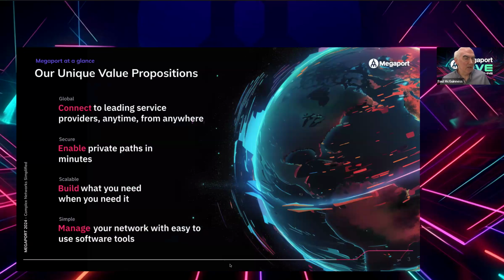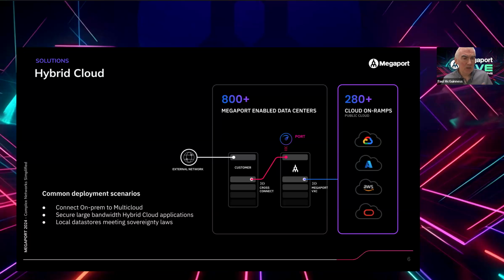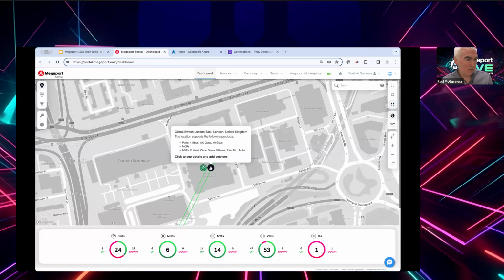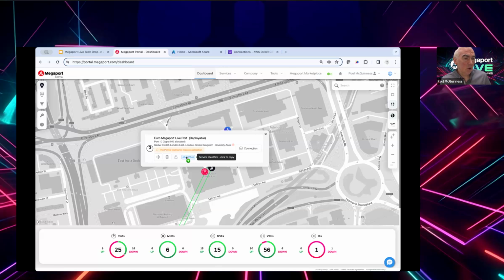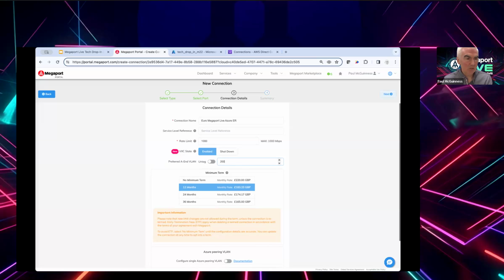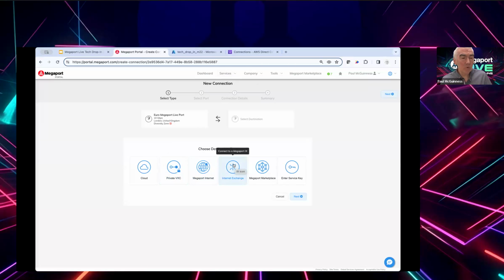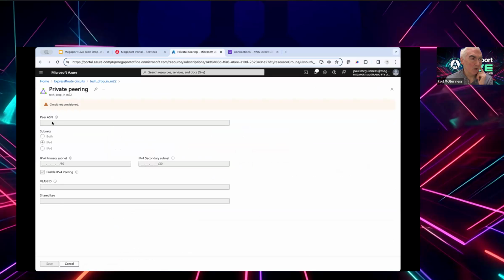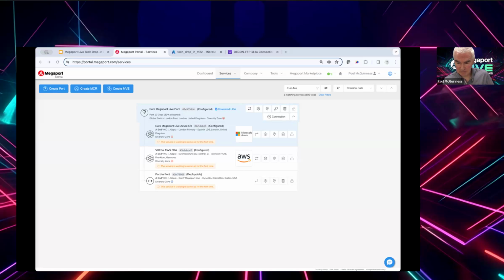Megaport Live: Tech Drop-in: EMEA 2024/03/22 (in english) - Hybrid cloud connectivity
Paul McGuinness presenting